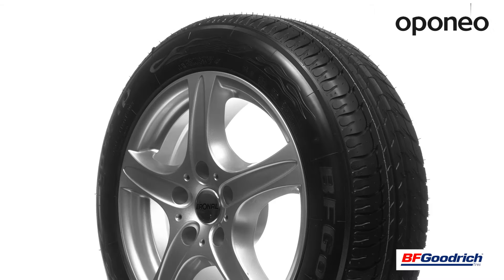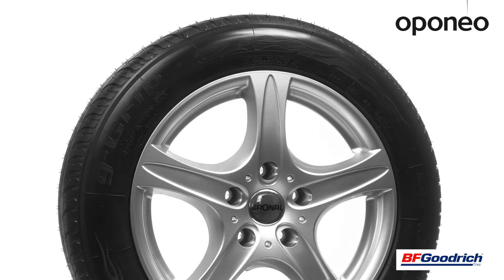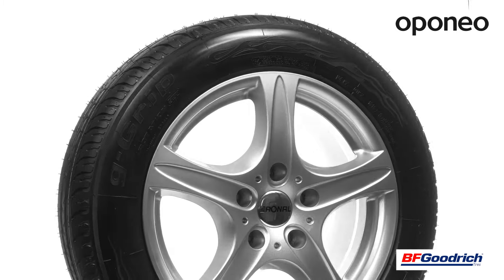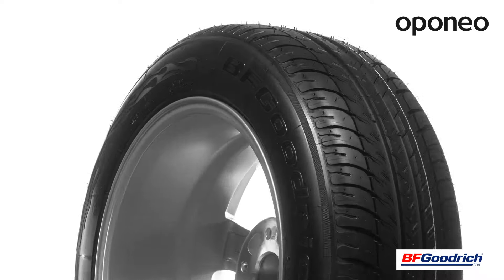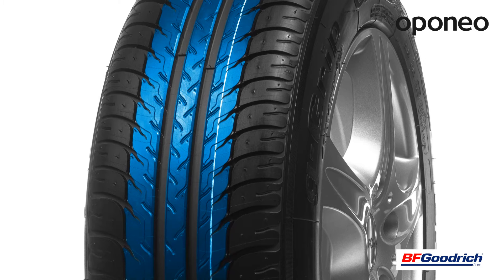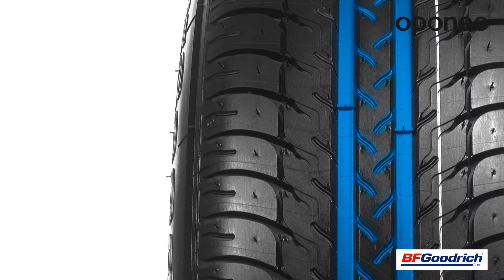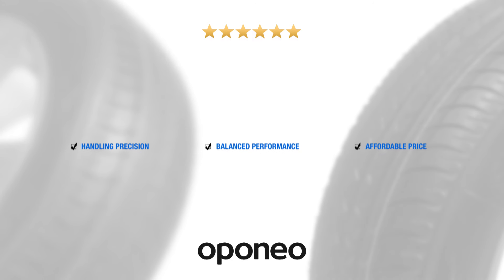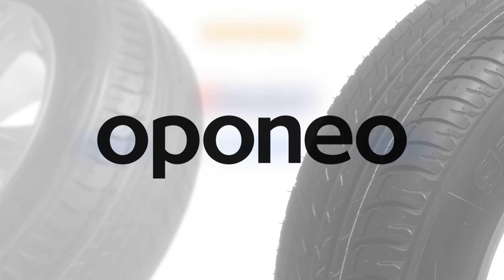Tyre BFGoodrich G-Grip SUV ● Summer Tyres ● Oponeo™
BFGoodrich G-Grip SUV is a middle class summer tyre designed for SUV cars. These tyres are manufactured according to technology developed by Michelin, which owns BF Goodrich brand.  If you are looking for low cost exploitation this model will be a very good choice for you. BFGoodrich G-Grip SUV provides short braking distance regardless of road surface.